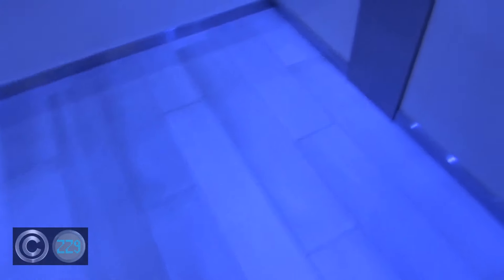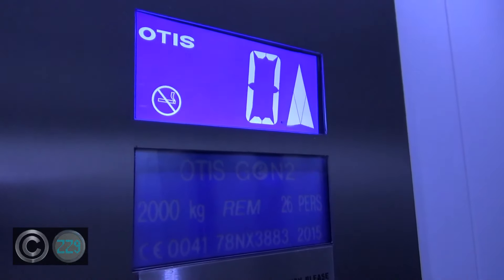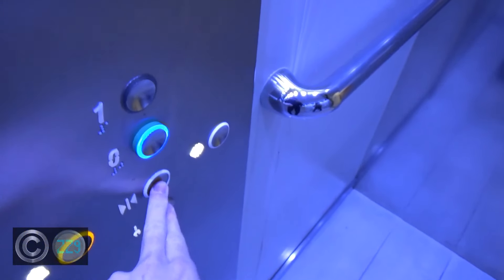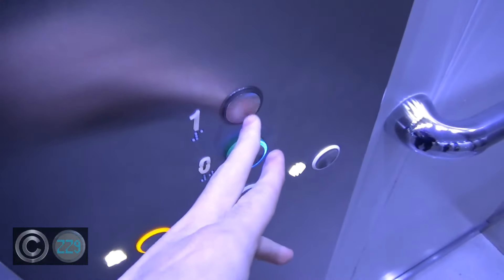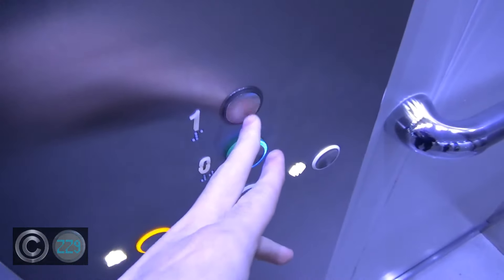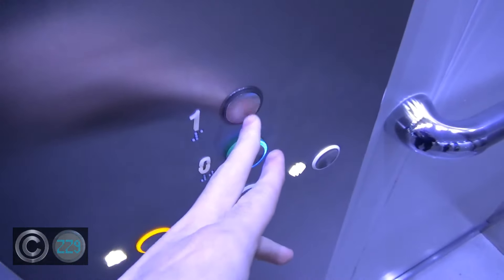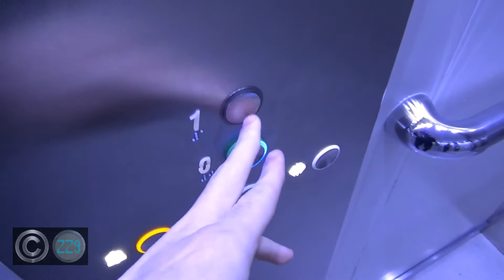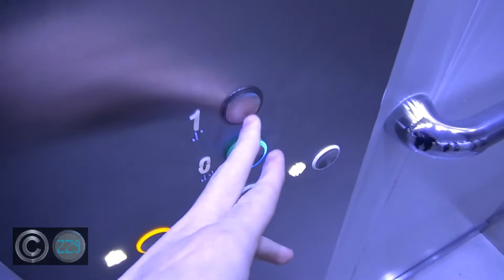One of them is possessed! 4 OTIS Gen2 Elevators at M&S in the Longbridge Retail Park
[Recorded 7/7/19] As far as Gen2s go, these are very nice indeed, and seeing these in an M&S is a real surprise considering how M&S have been with lifts in the past, although they do now seem to be using better lifts in their newer stores and for replacements of older ones. When I say one of these is possessed I'm not kidding - just listen to the last lift as I go back down to 0 in it! The Drucegrove voice and the type of lighting in these lifts adds to the modern feel of these and I really like these lifts!

If the creators of the Like symbol, The YouTube Logo/Bell Hybrid symbol or the Discord logo would like credit for these items, please leave a comment and for all videos UPLOADED (Not all videos published due to scheduling) after I confirm the addition it will be present.